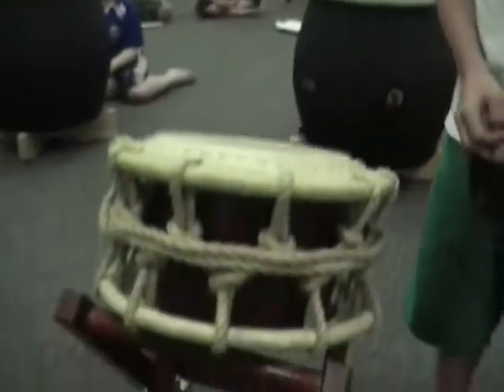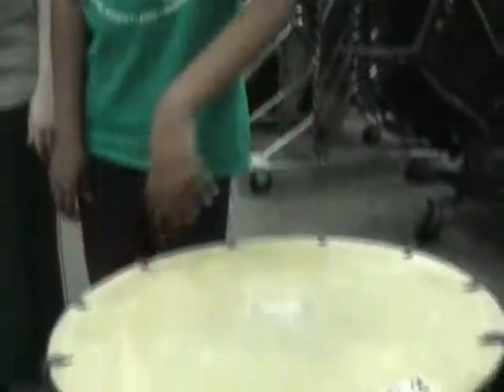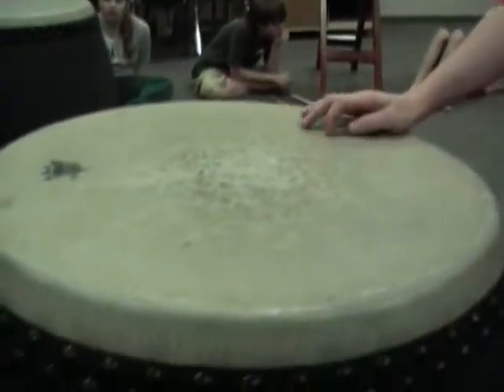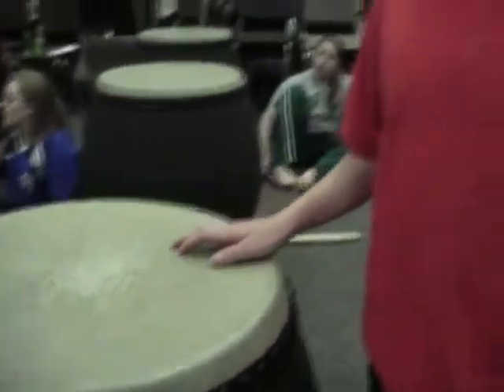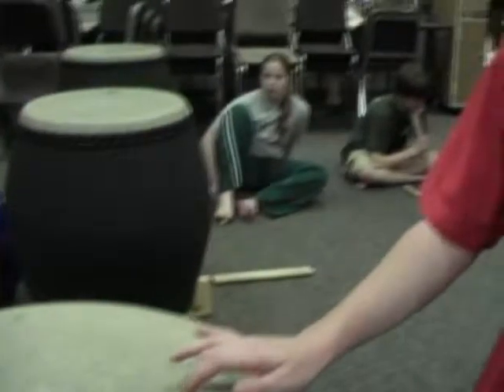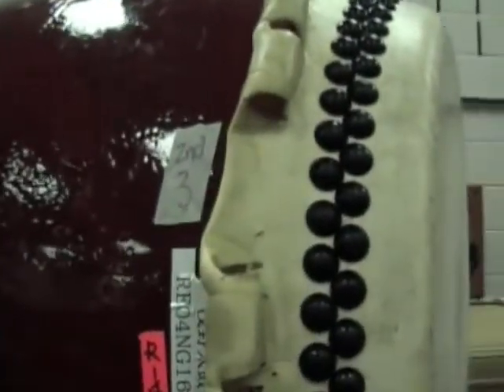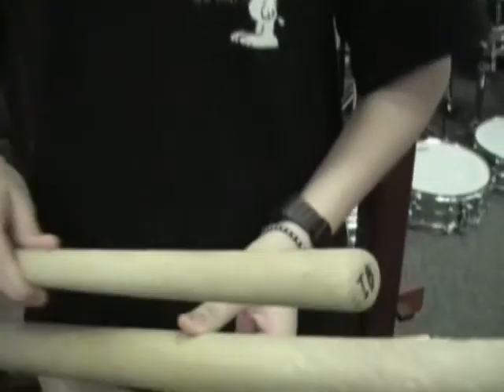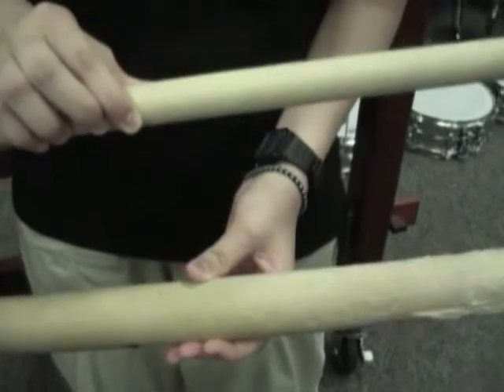Dublin Taiko Group Taiko Drum Types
Honors Beginners of the Dublin Taiko Group explain the different types of taiko drums.